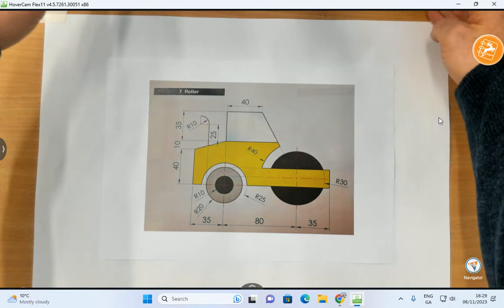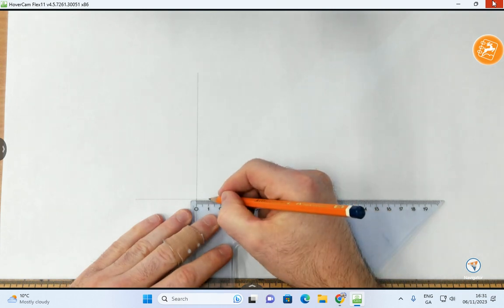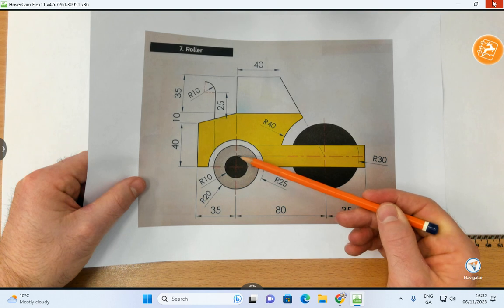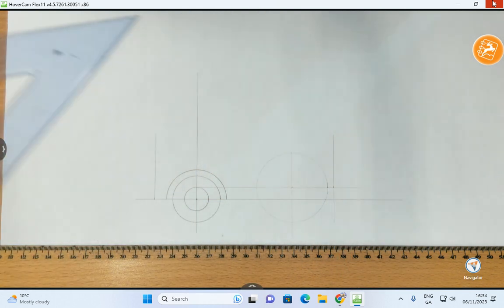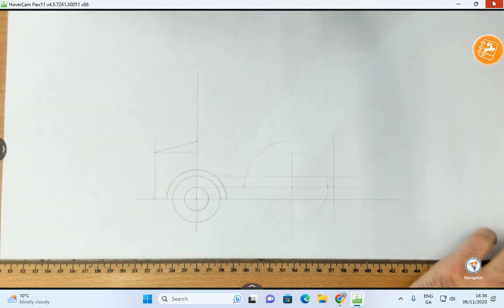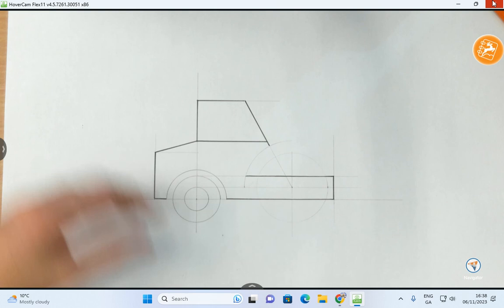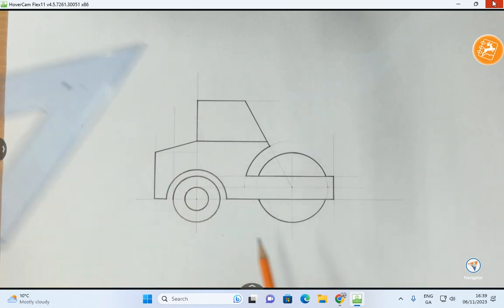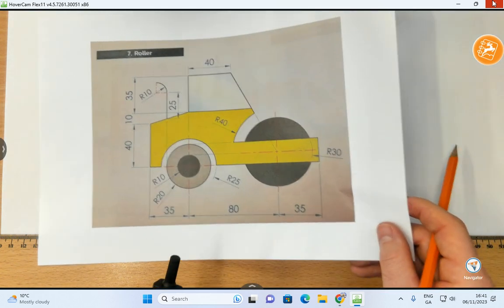Circles - Steam Roller